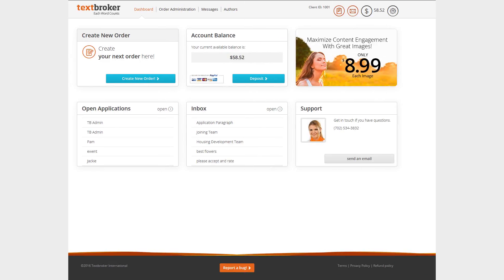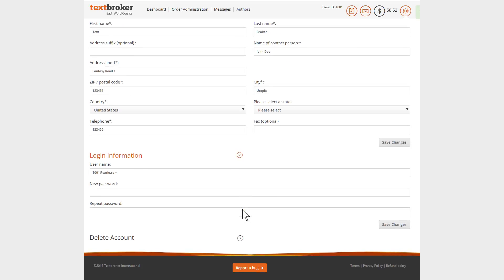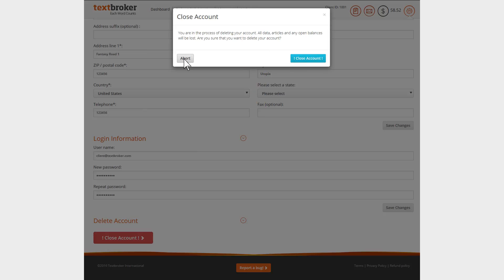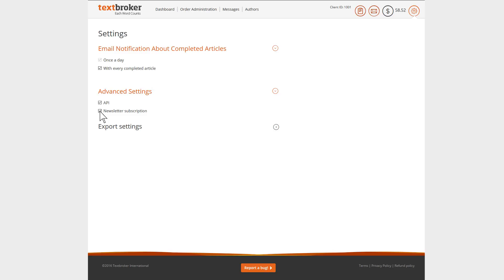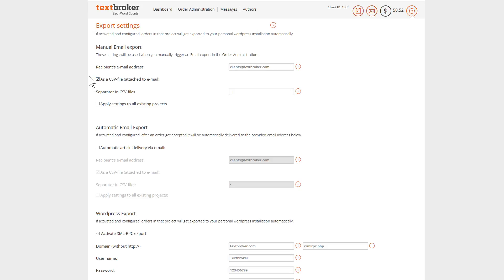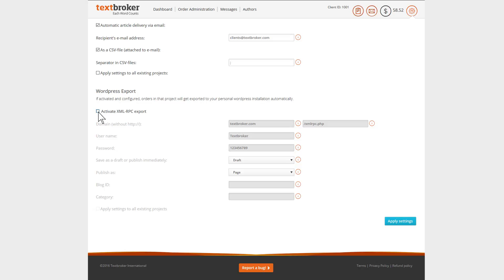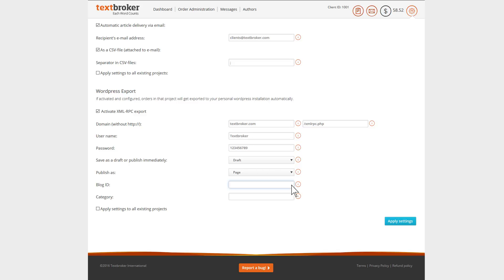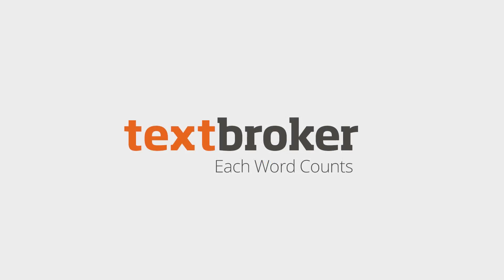How to adjust your Textbroker profile and account settings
Learn in our video tutorial, how to adjust your login information and your client profile.